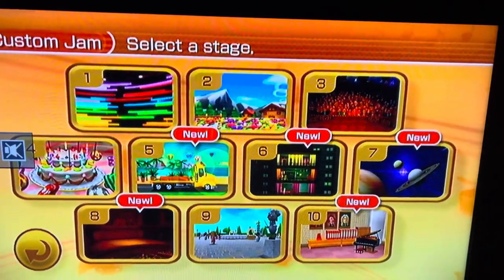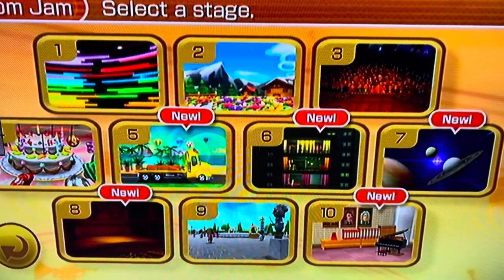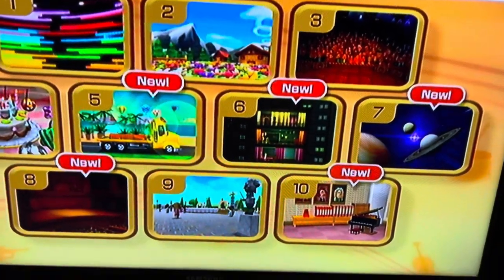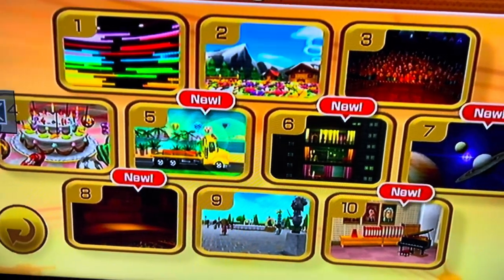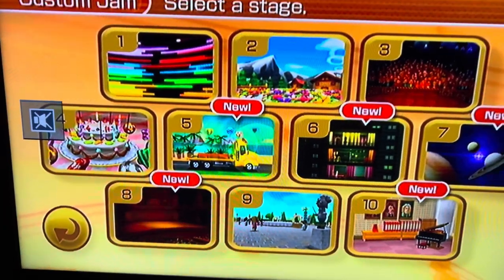I Unlocked the Music Room in Wii Music (Good News #1) (READ DESCRIPTION)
Yes! I just unlocked the music room in Wii Music tonight! Ok, how did this happen? I notice the PNY SD card doesn’t work for the Wii. So I used San Disk to read it, but it’s not showing up. So I figured out the problem by formatting it to the fat drive on my Mac. I put it back in and it worked! It took like 1 to 2 minutes to show the files on the SD card. I insert the game disc and delete the old file that I saved on my backup games. I copied the saved one from the card and it worked! Yay! Now I can play in the music room without beating all the levels in Pitch Perfect!